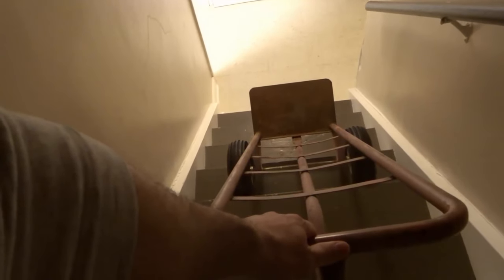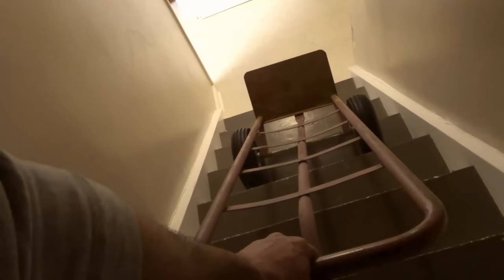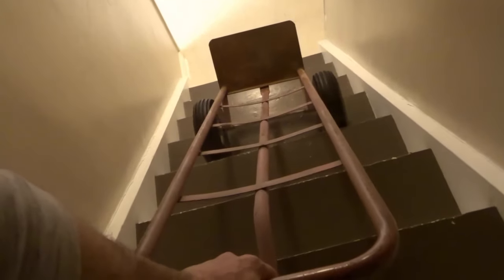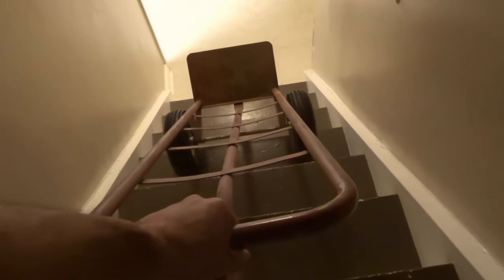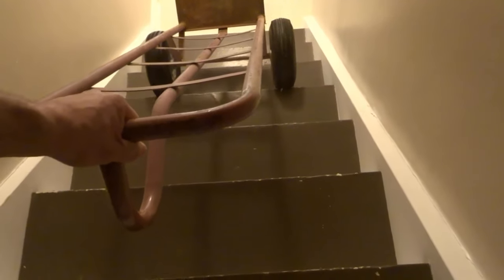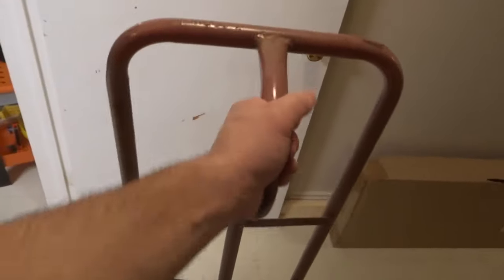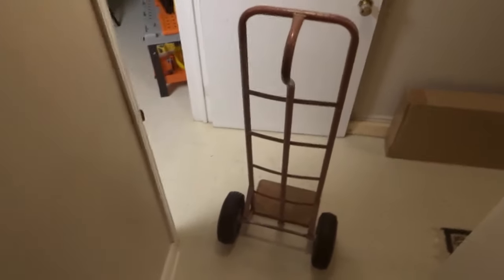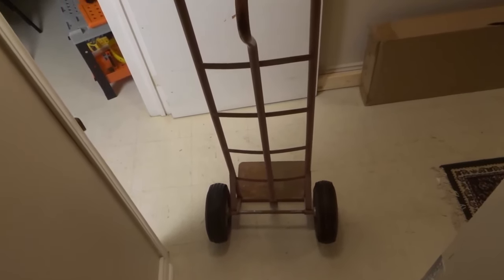How To Use A Dolly Down Stairs-Tutorial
In this video, I show you how to use a dolly down the stairs. It is a pretty simple tutorial, and safety always has to come first when it comes to using a dolly to bring something up or down a staircase. With that being said, there is a certain method that will allow you to be in the safest situation when using a dolly, and I show you exactly what that method is!